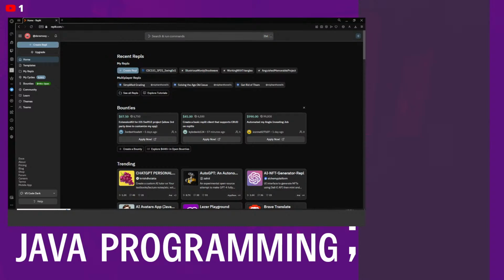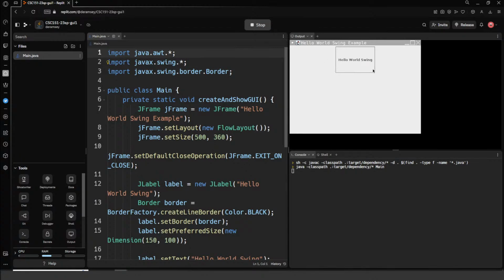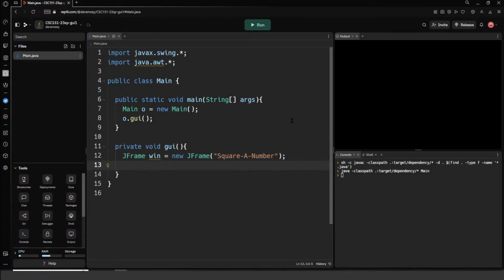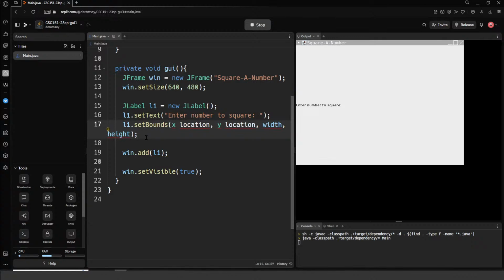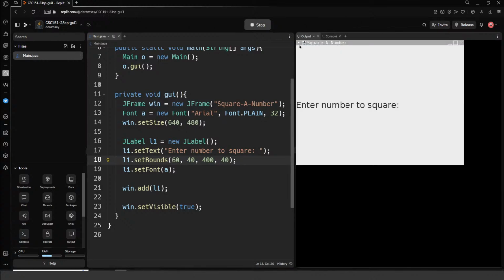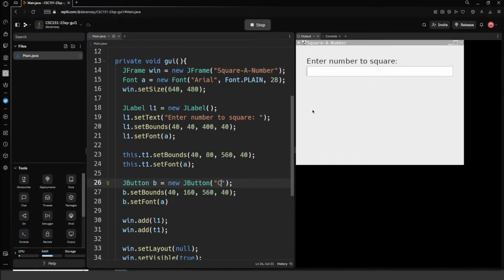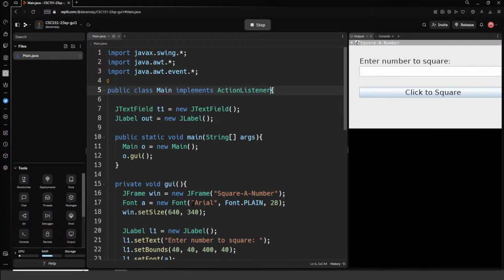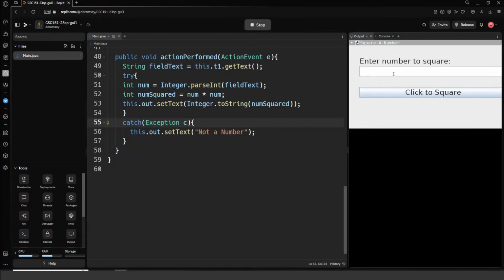CSC 151 SP23 - GUIs Part 1